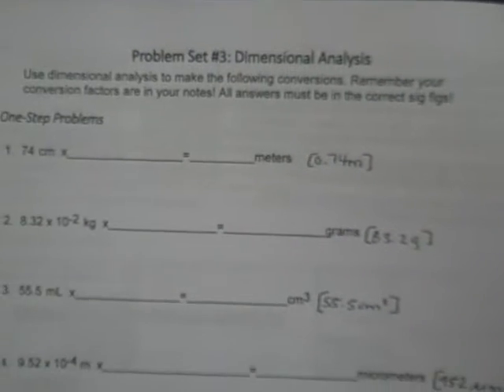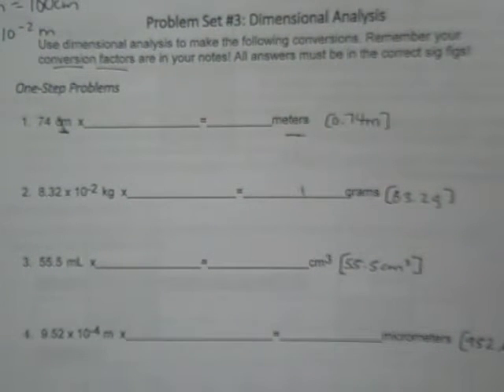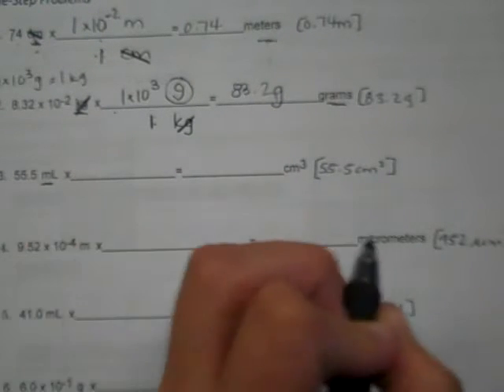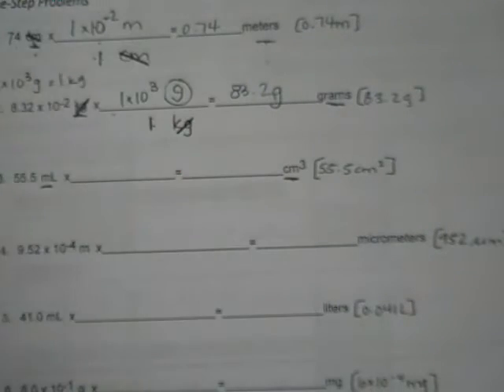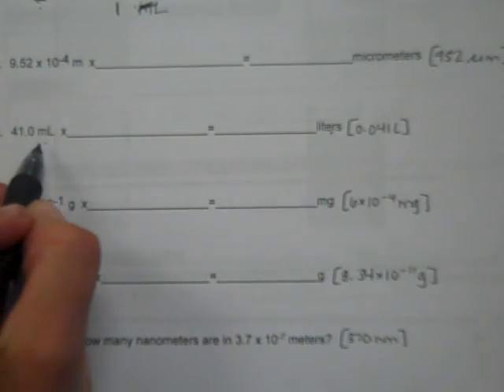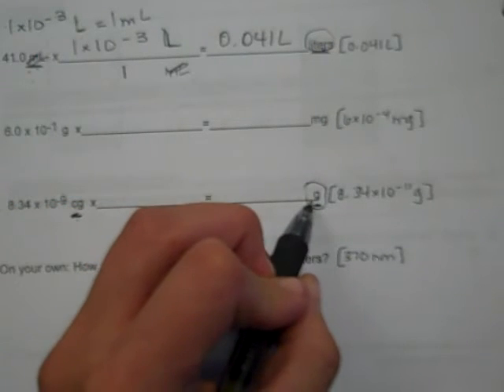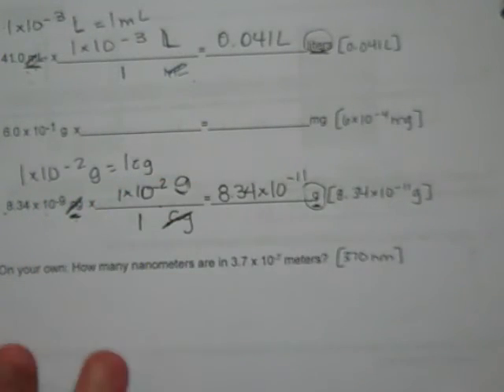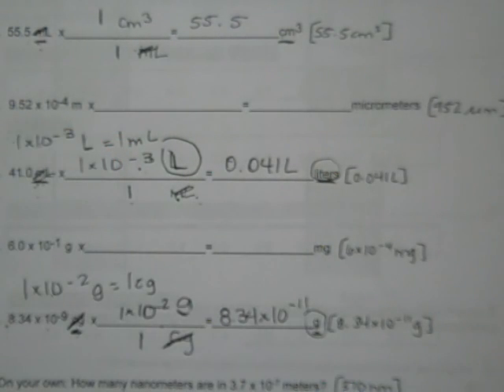Unit 1 Problem Set #3 Help